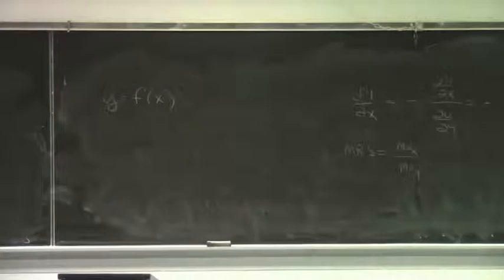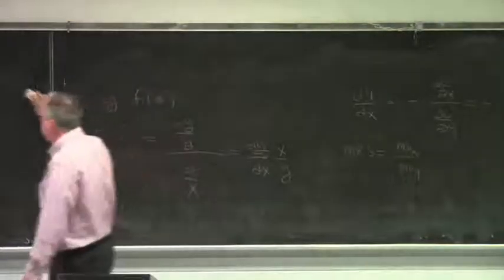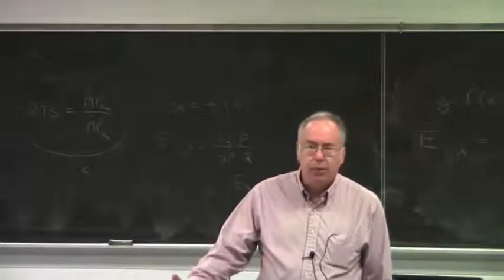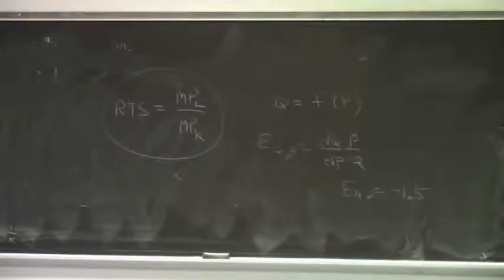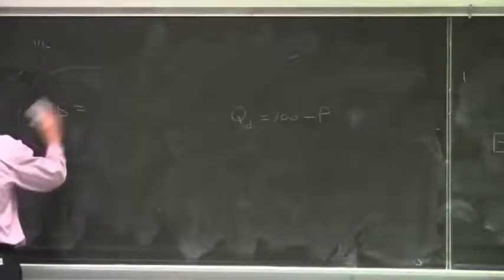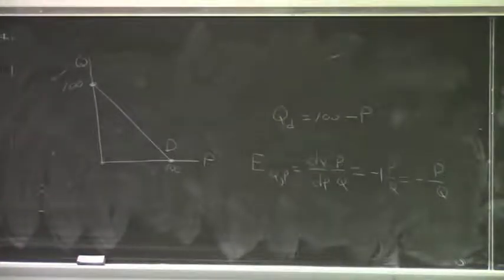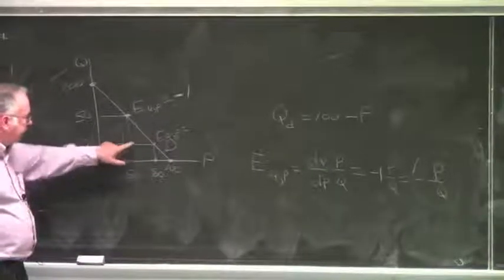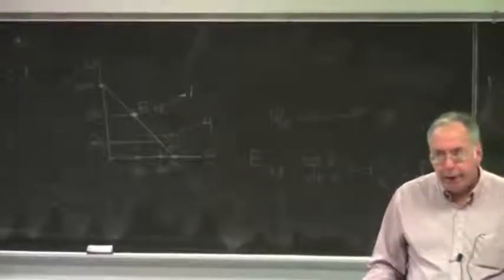Lesson 26 5 Differentials and Elasticity